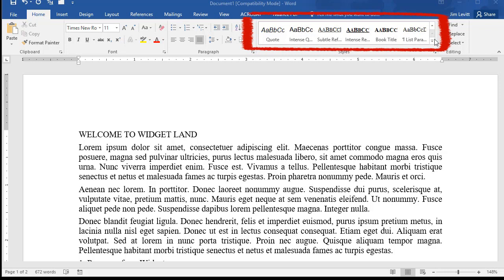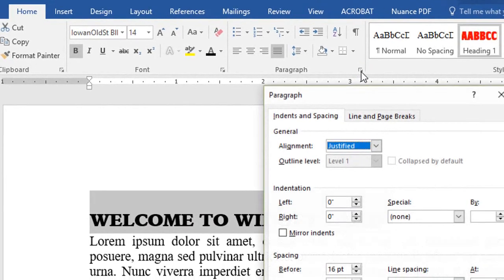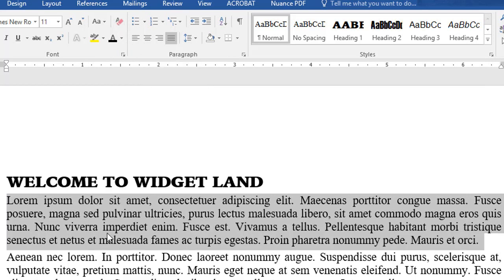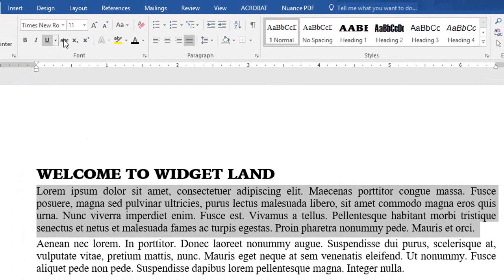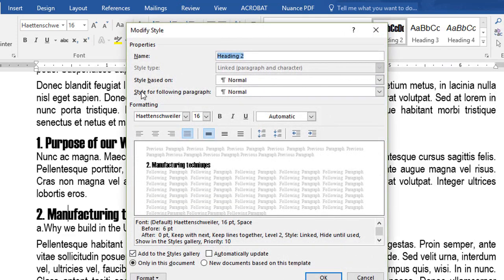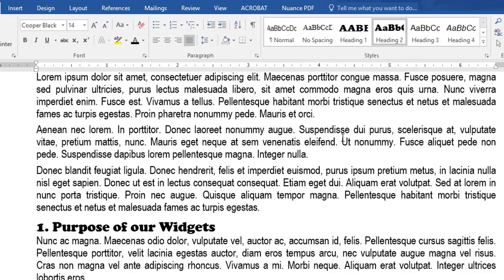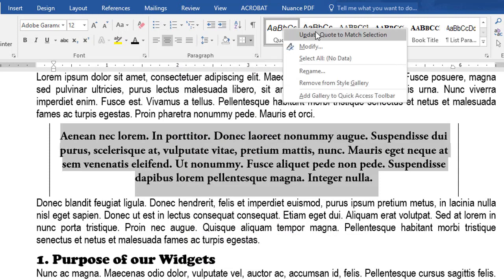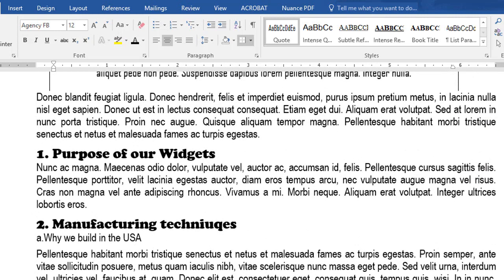Microsoft Word - Tips on customizing styles in your document